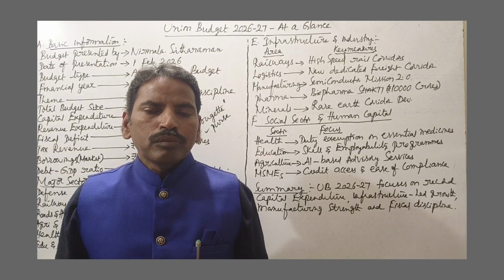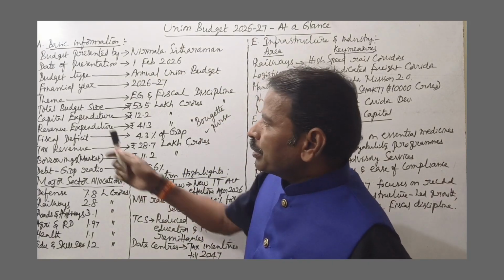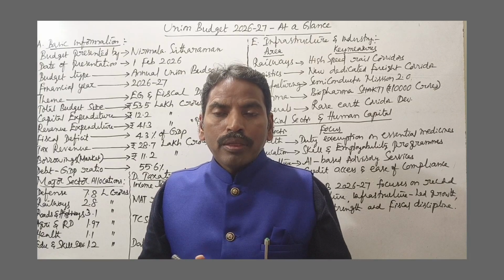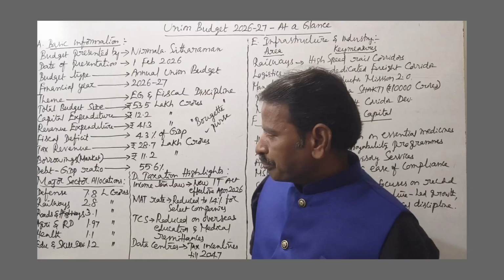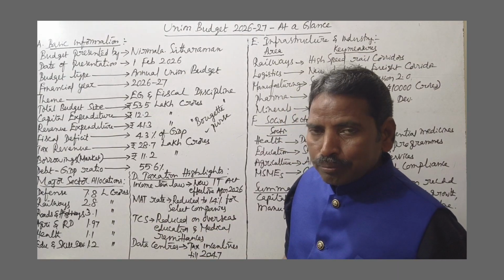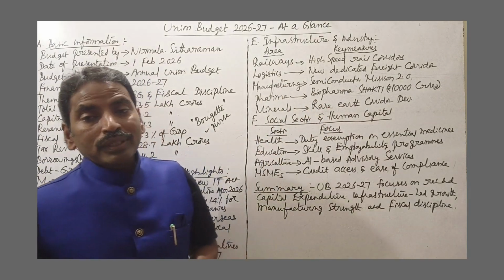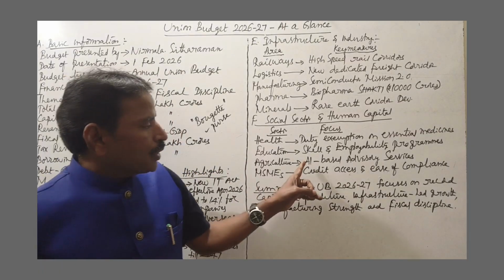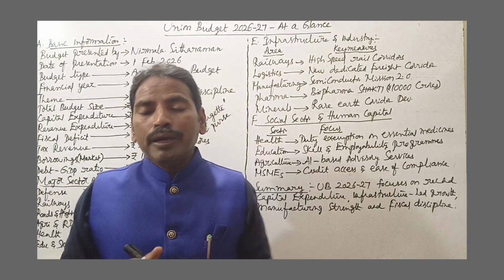UNION BUDGET 2026-27 AT A GLANCE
UNION BUDGET 2026-27 AT A GLANCE unionbudget2026-27